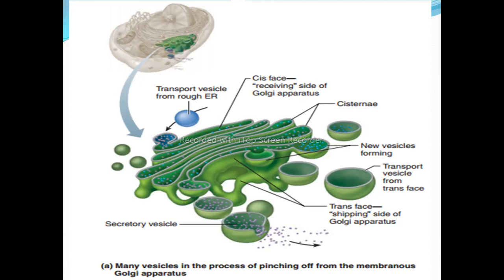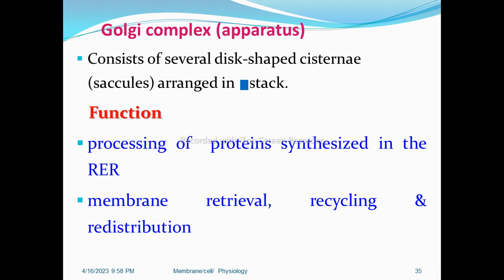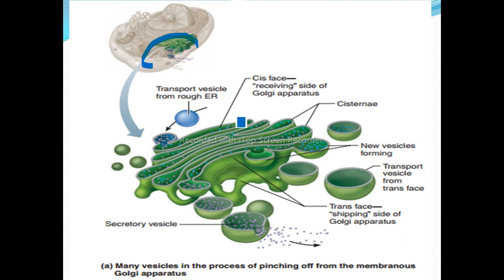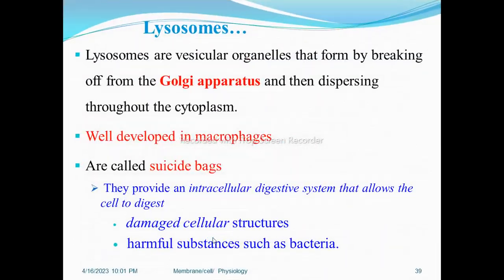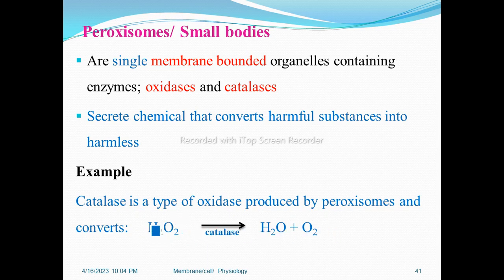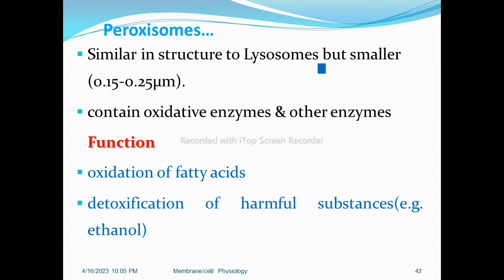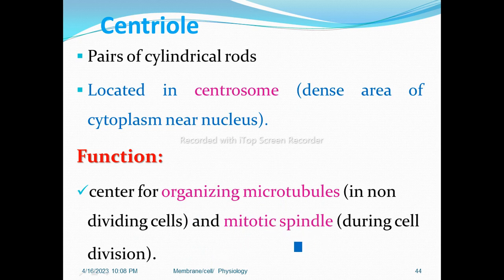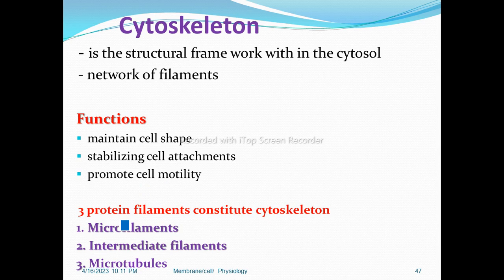Physiology: Membrane /Cell/ Physiology, Part 3, Interesting Video Lecture in Amharic Speech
In this video, Physiology: Membrane /Cell/ Physiology, Unit 2, Part 3, Amharic Language with detailed explanations. This video lecture describes Golgi apparatus, lysosomes, centrioles, cytoskeletal system (microtubules & microfilaments), peroxisomes/ small bodies, cytosol, and cell-to-cell communications.

article example, for health science & medical students, and Health Professionals.
Unit 1: Introduction to physiology, Unit 2: Membrane/cell/ physiology, Unit 3: Muscle physiology, Unit 4: Blood physiology, Unit 5: Physiology of cardiovascular system, Unit 6: Respiratory physiology, Unit 7: Renal physiology, Unit 8: Gastrointestinal physiology, Unit 9: Endocrine physiology, Unit 10: Reproductive physiology, Unit 11: Neurophysiology (including Peripheral NS physiology), and Unit 12: Special senses Physiology.

በዚህ ዩቲዉብ ቻናል የምንሰጣቸዉ አገልግሎቶች: ስለ ጤና ትምህርት ሲሆን ስለበሽታወች ምንነት ምልክቶች መንስኤወችና መፍትሄወቻቸዉ መተንተን:: ጤና ነክ የሆኑ መረጃወችን ወደናንተ ማድረስ:: አነቃቂ ንግግሮችን እና ኮርስ ስልጠና መስጠት:: አማራጭ ህክምናወቸን ሶፍትወየር ስልጠና ወቅታዊ የጤና መረጃወችና የምርምር ውጤቶችን ወደናንተ ማድረስ::